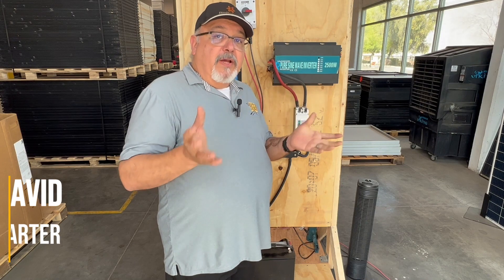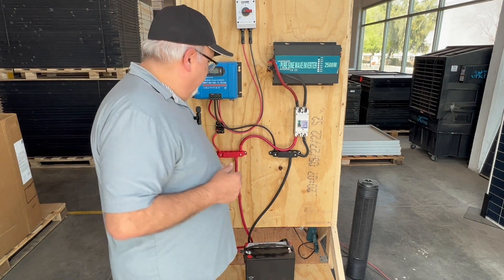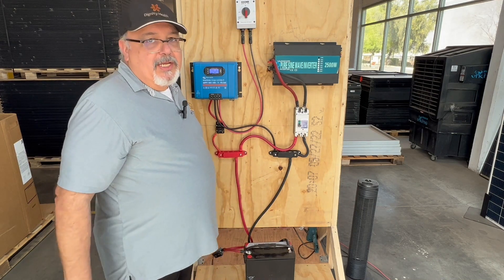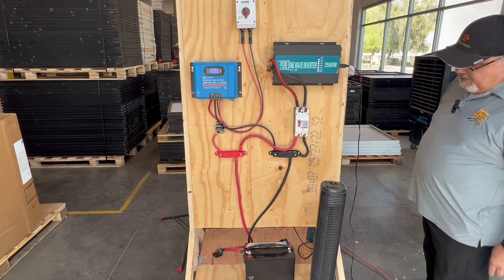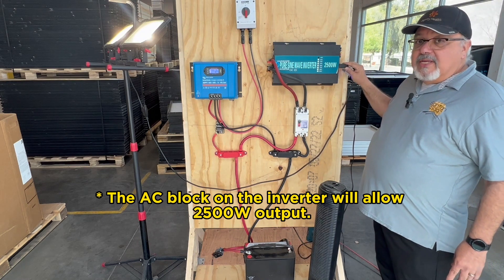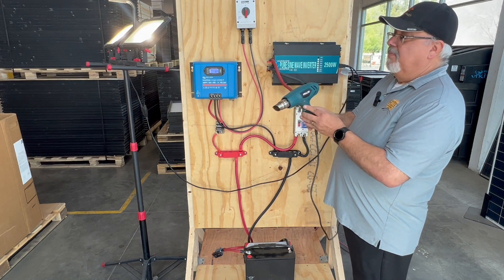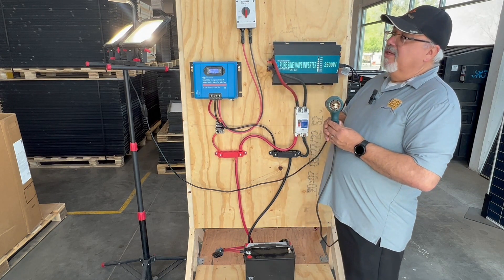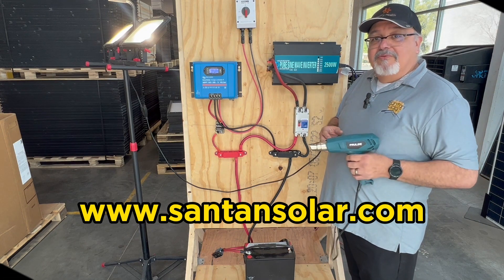Basic Solar Set Up - Part 2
If you have been following along Dave's step-by-step guides, you don't want to miss the second half of his solar setup series!

Setting up your solar system isn't as complex as you may think. Check out these tips and tricks and get your system set up in no time!